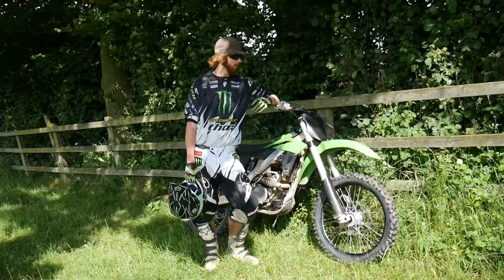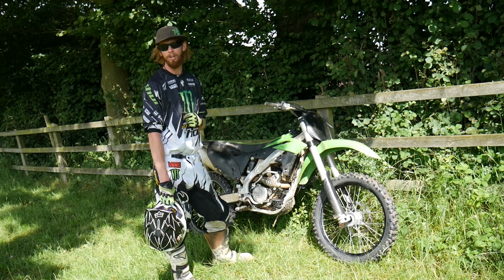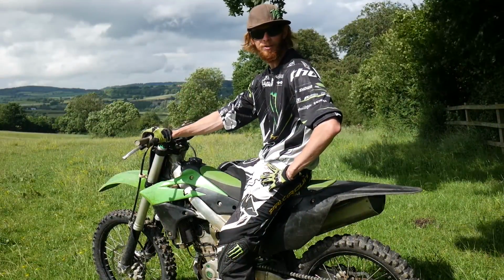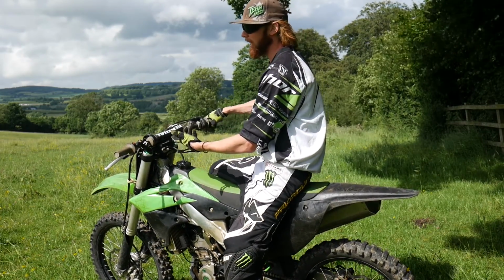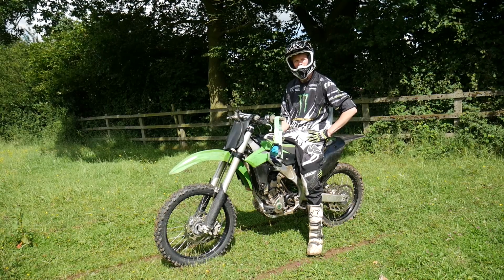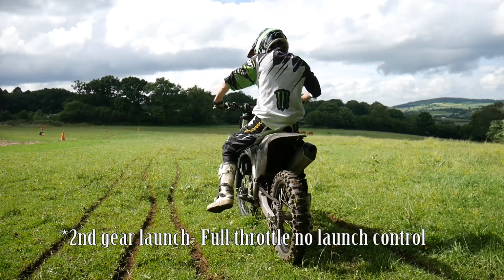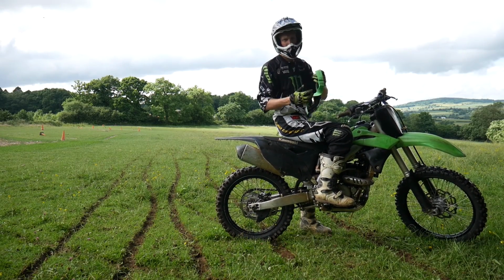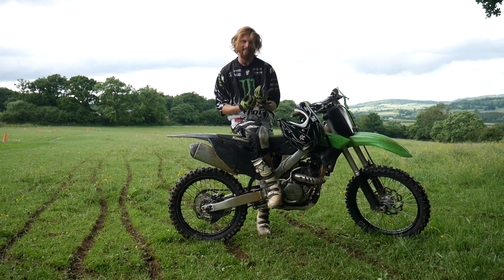Launch control on a Dirtbike?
You've heard of launch control in a car... Kawasaki inventeded a system which creates the same kind of effect but on a dirtbike! We put the system to the test and Richie gives us an idea on whether it really works.